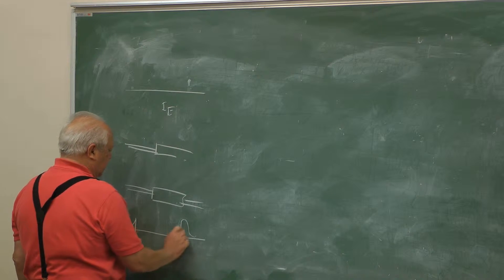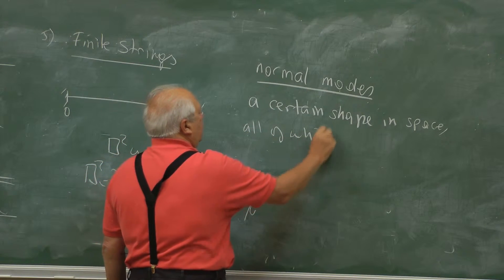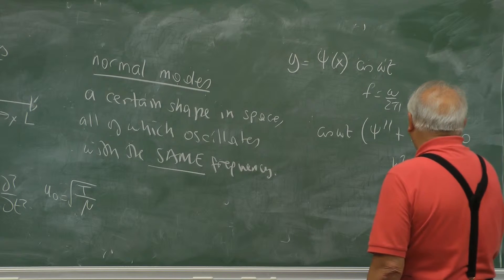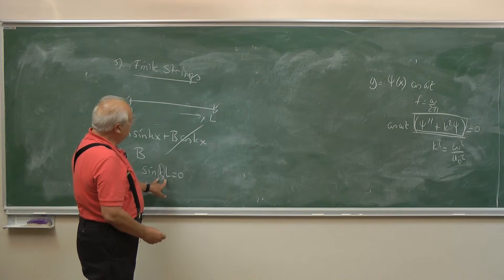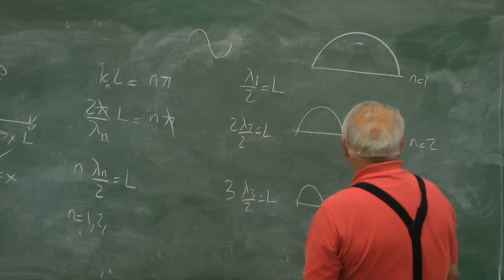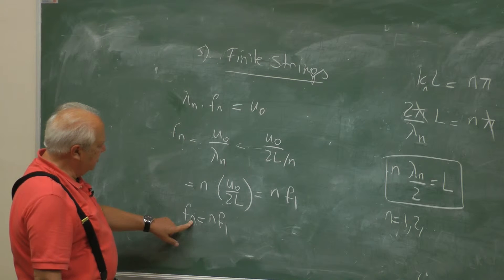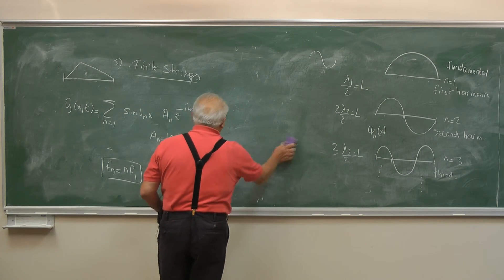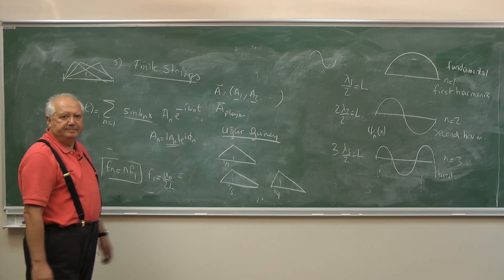Finite string fixed at both ends, normal modes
(Alpar Sevgen, Bogazici University, Istanbul, Turkey)
(discussion ends with  videos of a string plucked at L/2, L/3, L/4,
and the first three harmonics (Ugur Guney)).